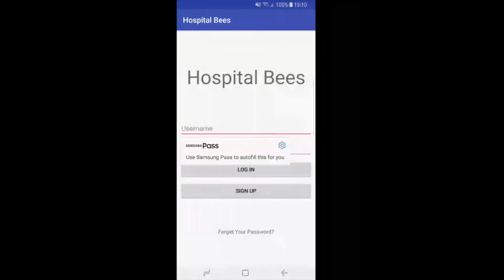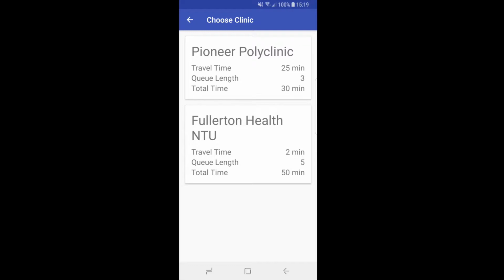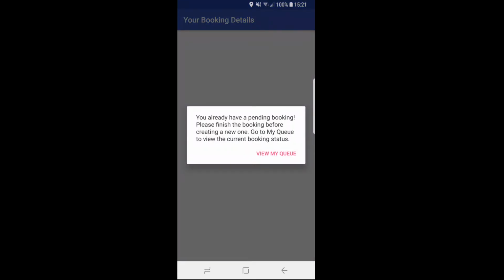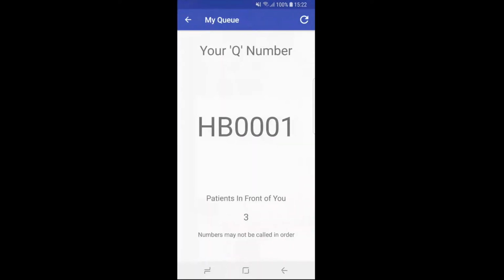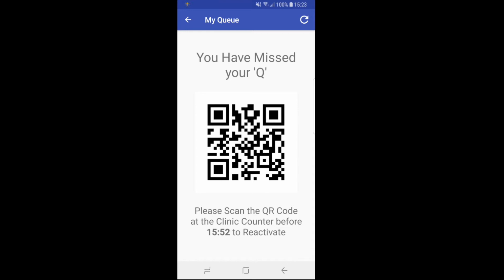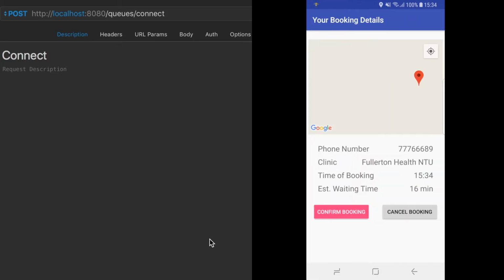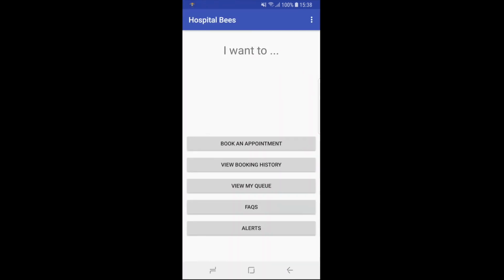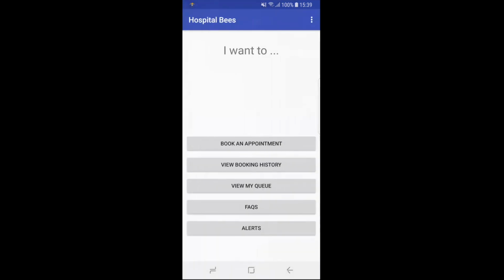HospitalBees Video Demo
This is the video demo for our group project in CE2006 Software Engineering course at Nanyang Technological University, Singapore. It is called HospitalBees.